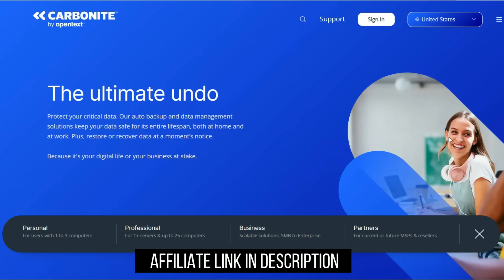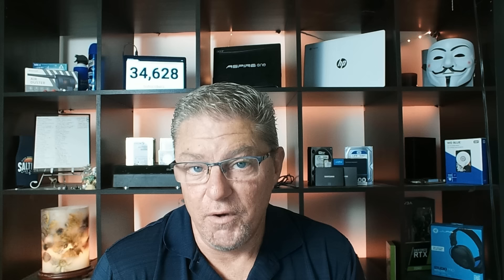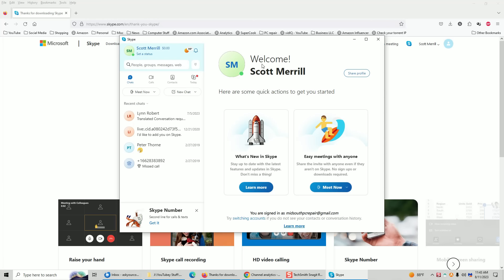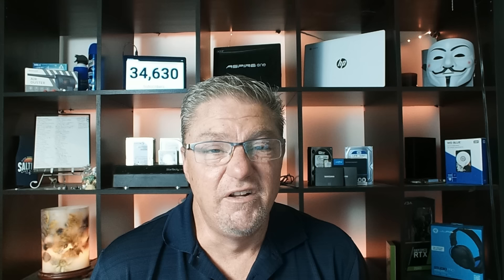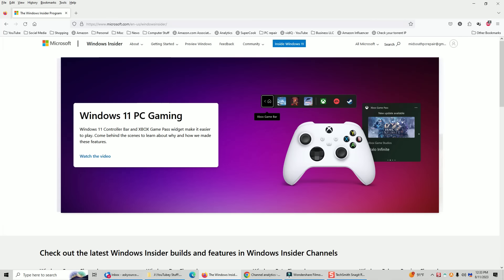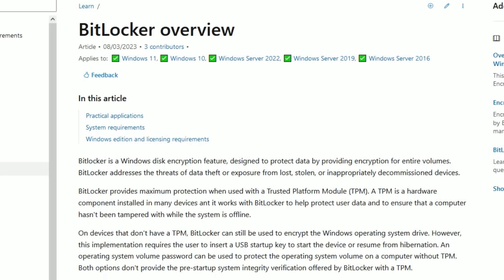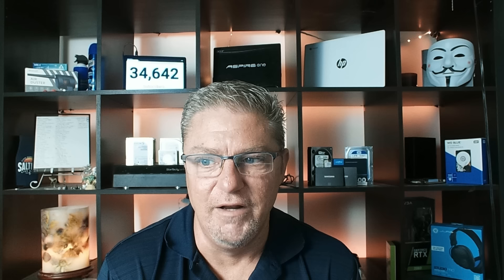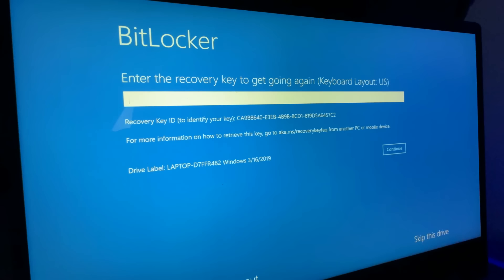Why you should NEVER login to Windows with a Microsoft Account!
To change to a local account, watch this:
9 Windows settings EVERY user should change NOW!

🔍 Here are some other related videos you might enjoy:

 ⏰ Timecodes ⏰
00:00 -

Hardware ---
◼ Netgear A6100 wifi adapter
◼ Cordless, rechargeable air duster 6000mAh 10w fast-charging